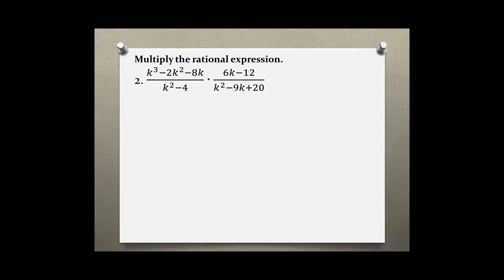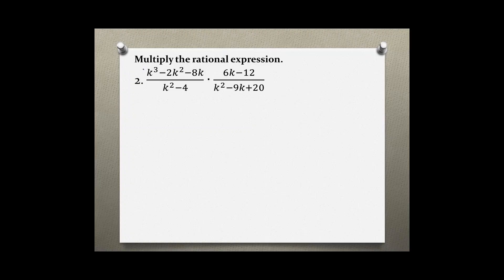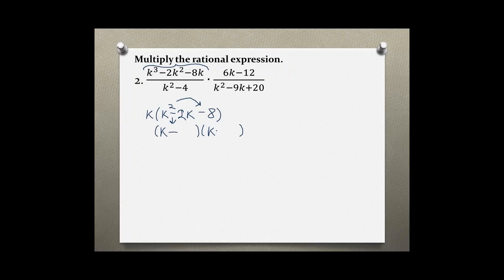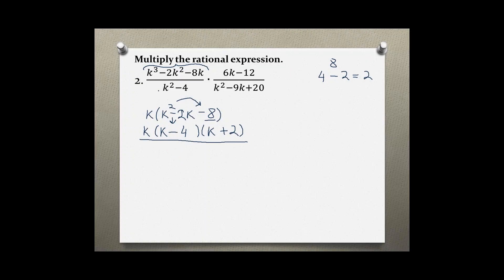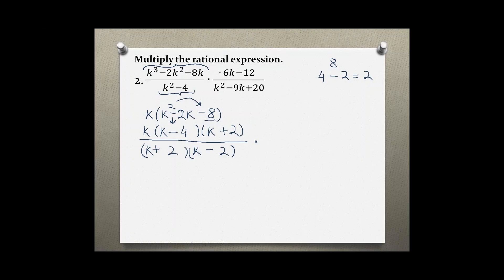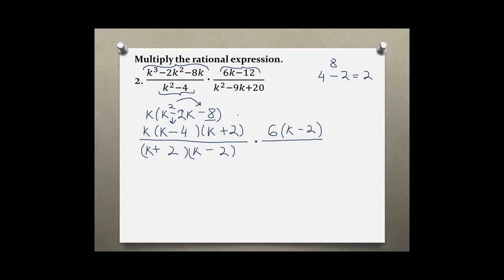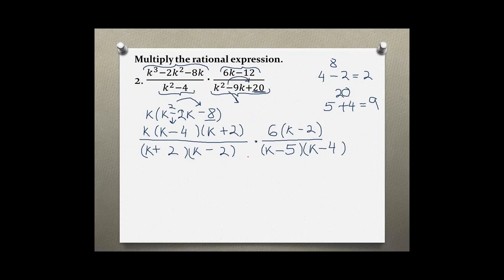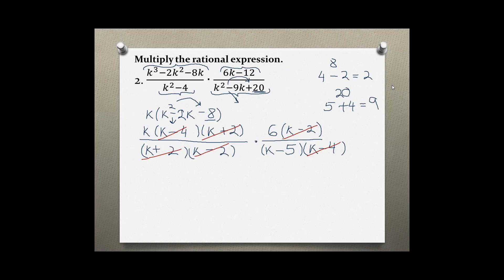Intermediate Algebra Your Turn 4.2 #2